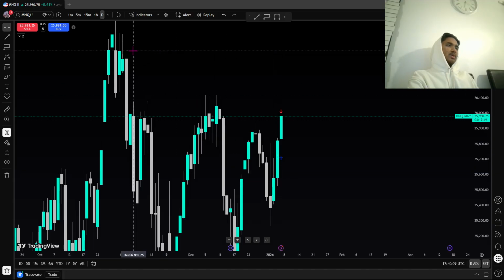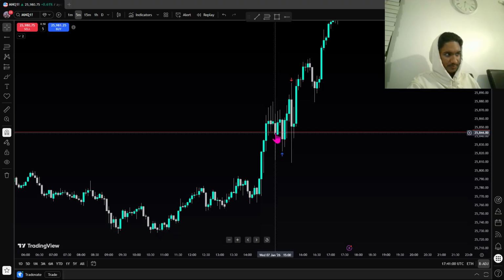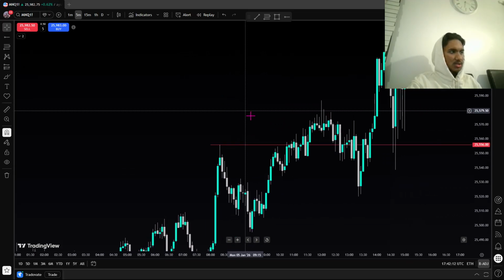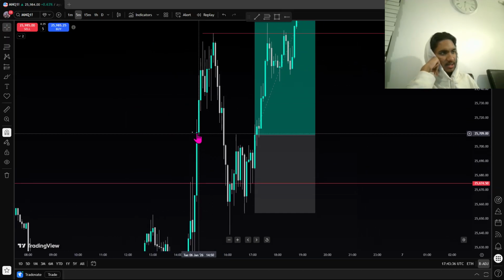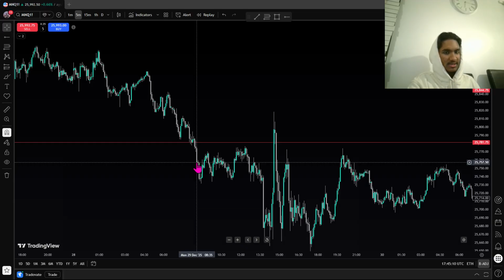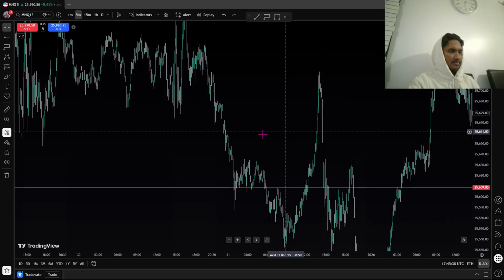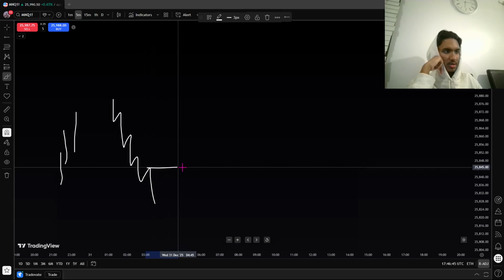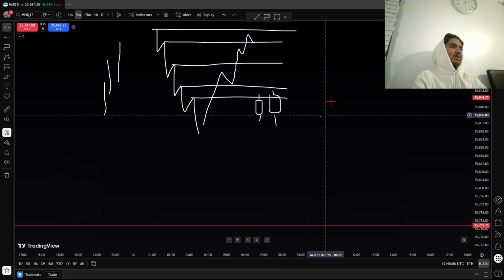Bootcamp EP7: The Retest